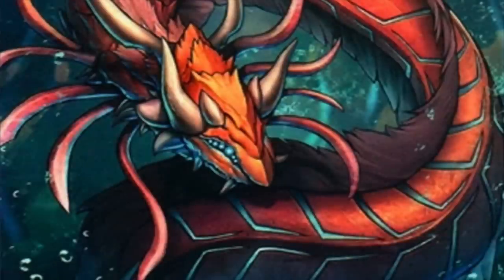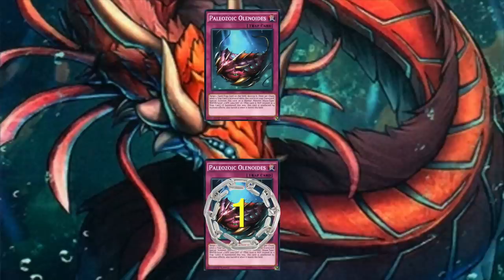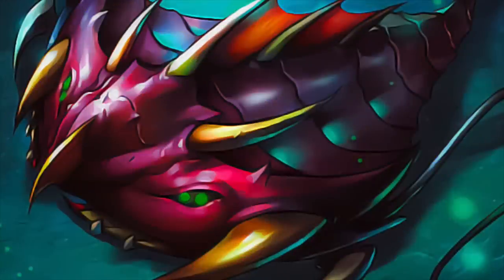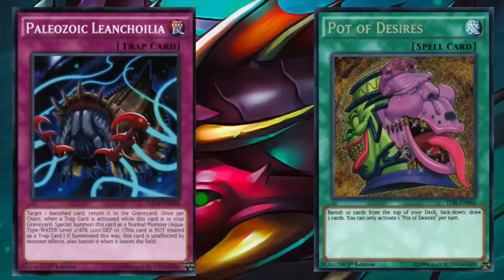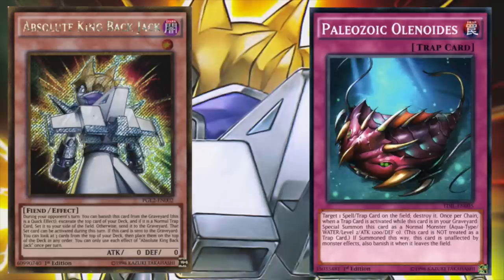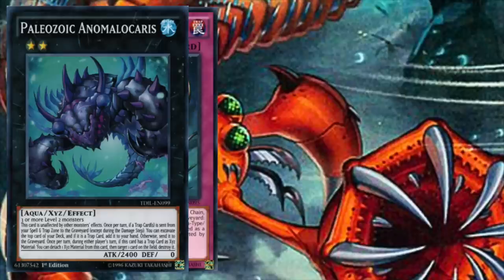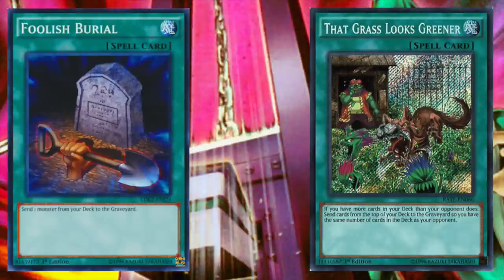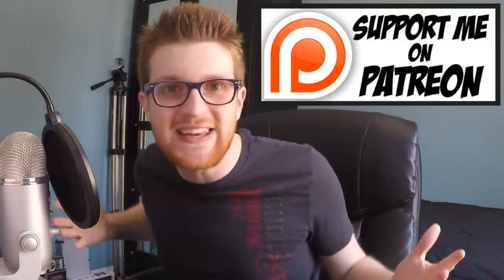Yu-Gi-Oh! An Introduction to Paleozoic!